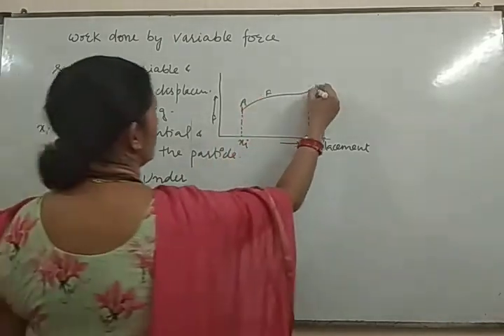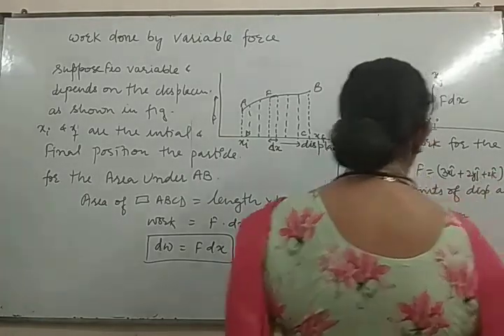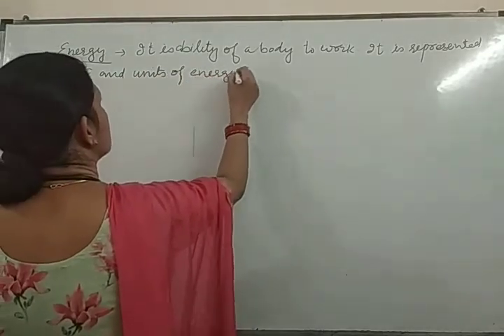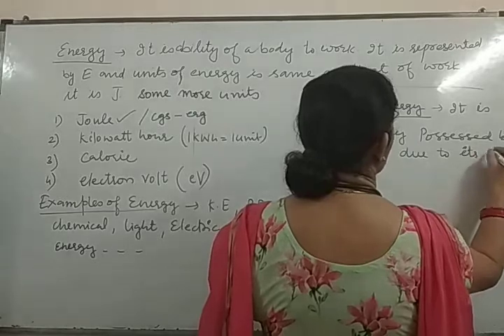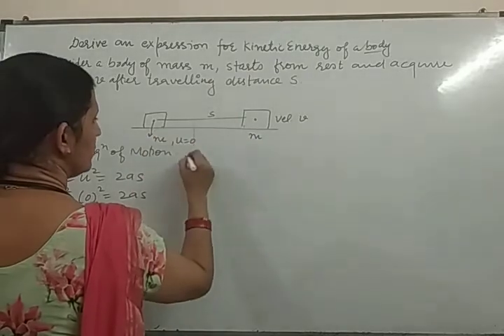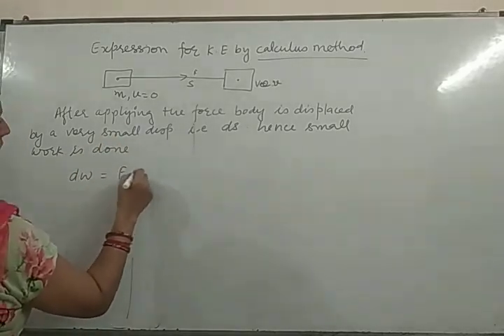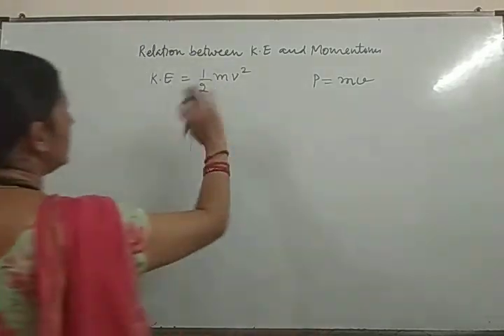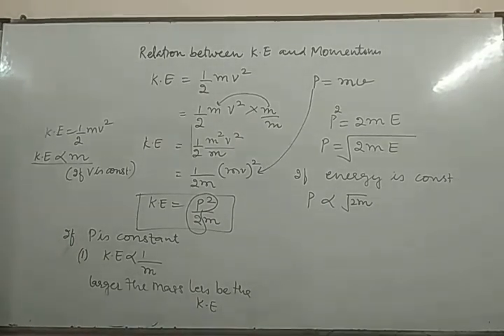Class 11/Physics/L-2/ work done by variable force/By Dr. Poonam Gaur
chapter 5 - Work Power energy class 11th